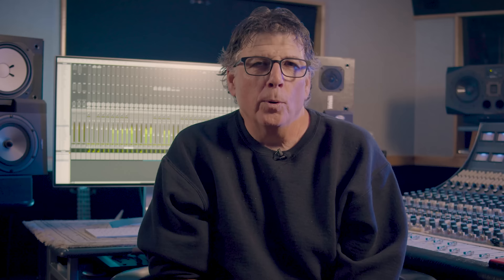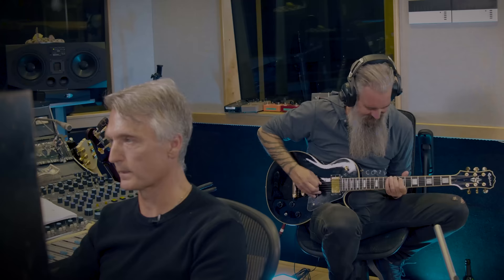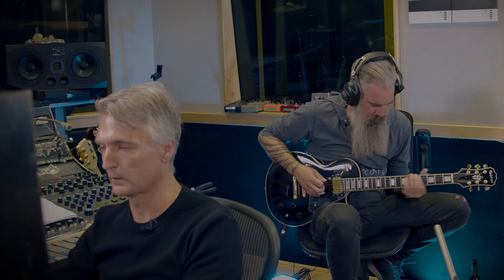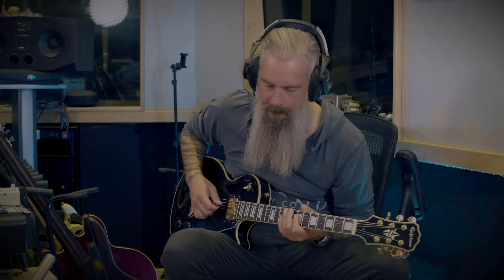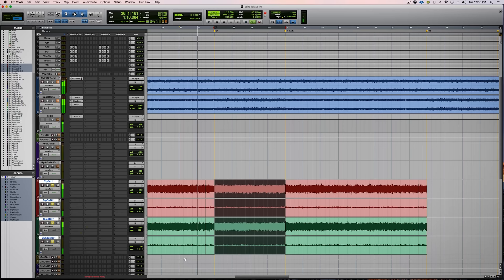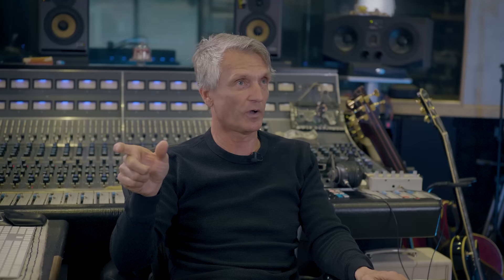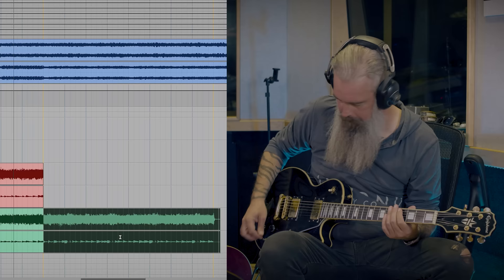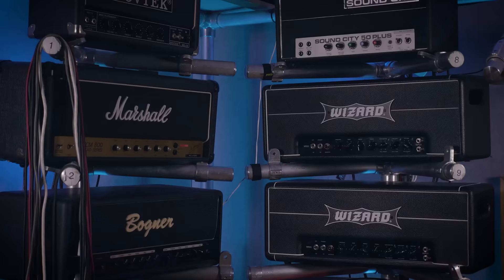The best video you will ever watch about recording guitar.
Mike Plotnikoff is one of the most prolific engineers in the world, there is almost zero chance you haven't heard something he's worked on. Watch as he divulges his philosophies and secrets while recording Björn Gelotte of In Flames.

To see the entire process from start to finish check out How It's Done with Howard Benson.

Every month, NAIL THE MIX members get exclusive access to the REAL MULTI-TRACK SESSIONS from a REAL ALBUM, and a 6-8 hour live streaming class from the producer who mixed it. These are the actual sessions by bands like Gojira, Meshuggah, Periphery, Opeth, Fall Out Boy, Bring Me The Horizon, A Day To Remember and more - and NTM is the only place in the world you'll get access to them!